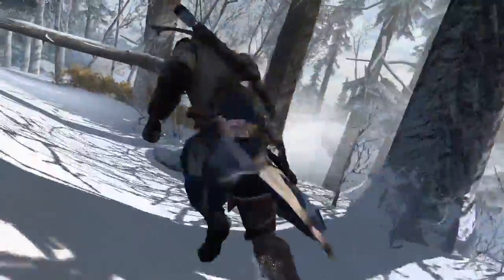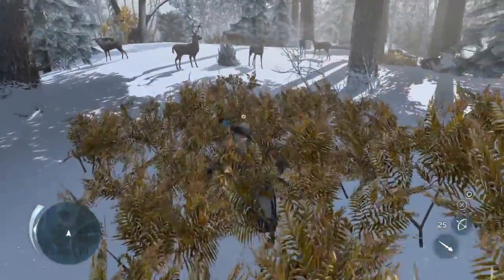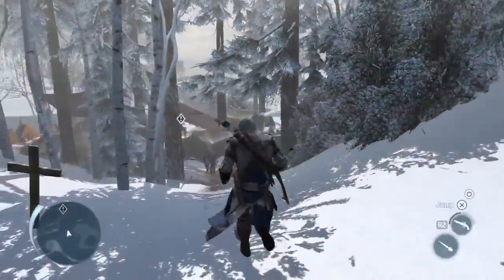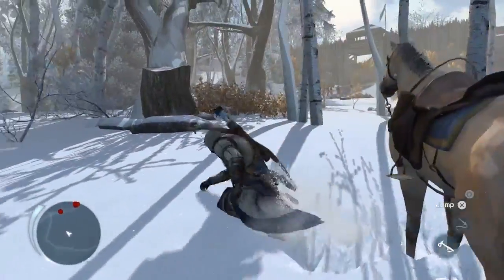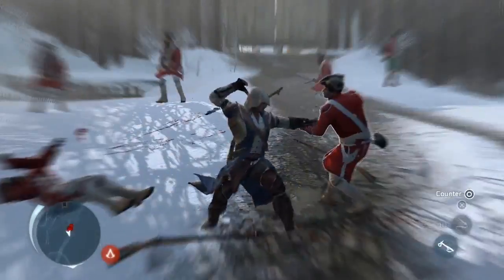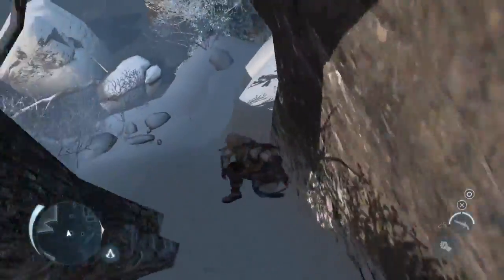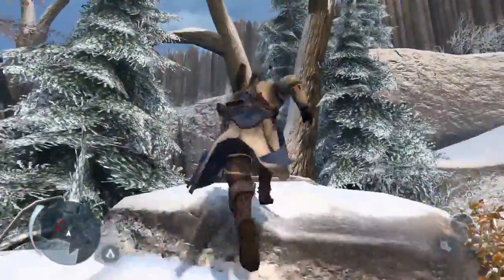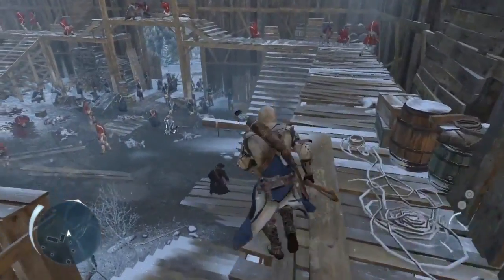Assassin's Creed 3 Commentary Walkthrough Video (HD 720p)